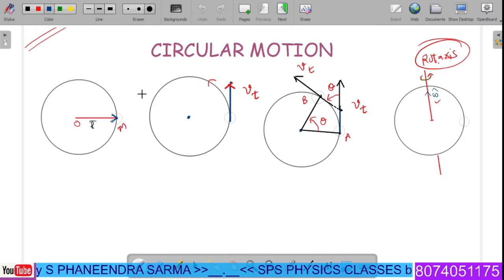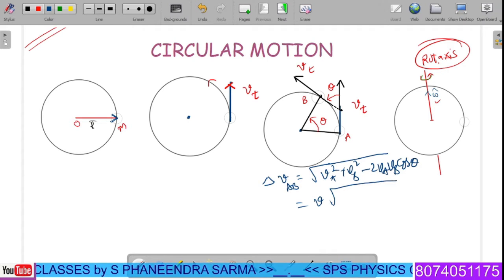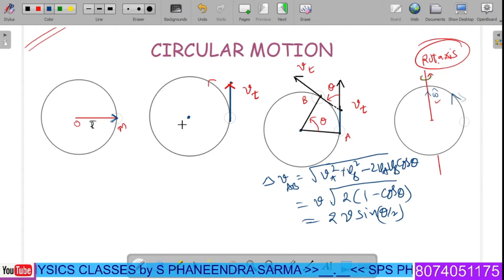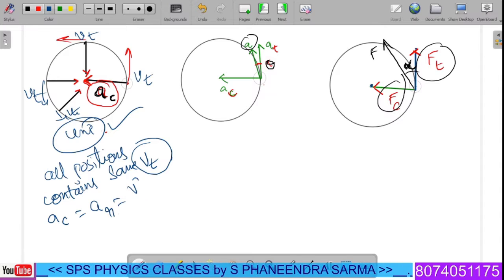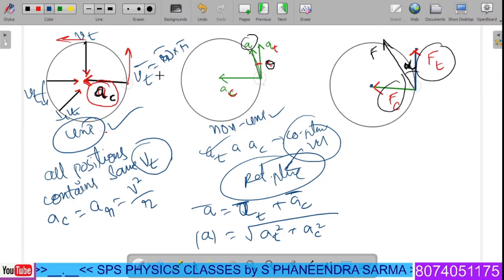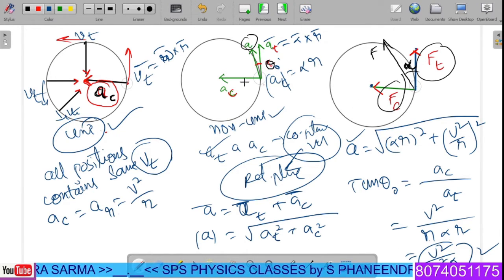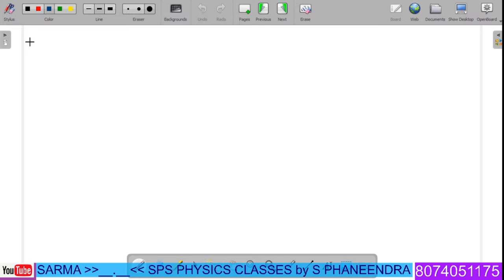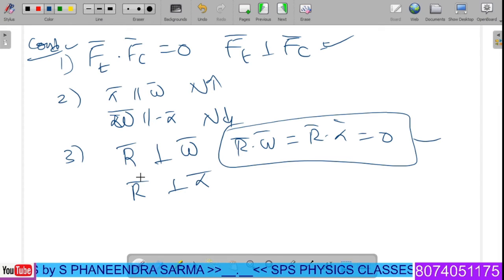Graphical representation of rotational kinetic variables ..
Class-11
Lets learn about graphical representation of kinetic variables in circular motion.